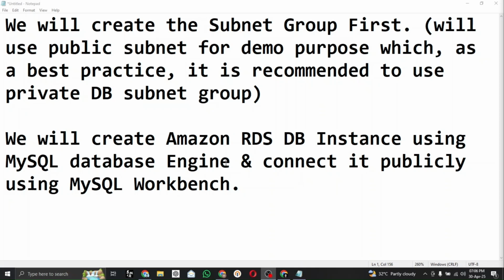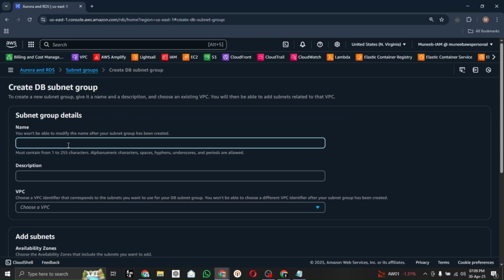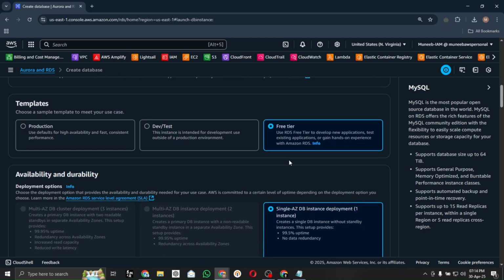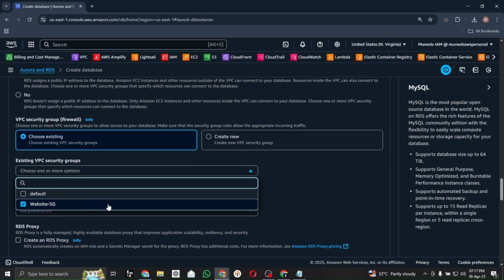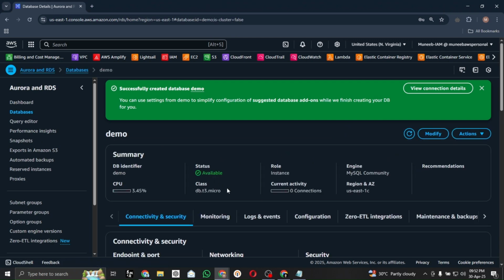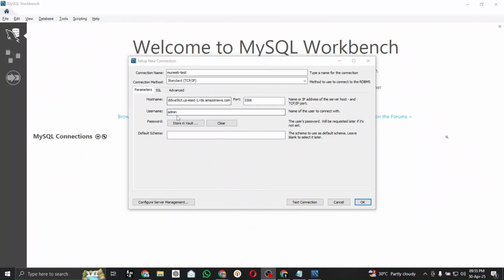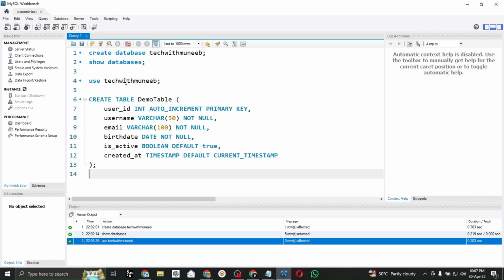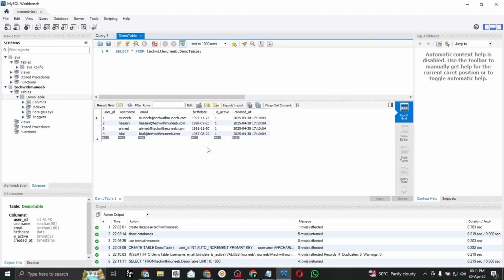How to Create MySQL Database on AWS RDS | Complete Setup with Table & Sample Data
In this video, you will learn how to create a MySQL database using Amazon RDS (Relational Database Service). Whether you're a beginner or just starting with AWS, this video will walk you through the process — from creating the RDS instance to setting up your database, creating tables, and inserting sample data using SQL queries.